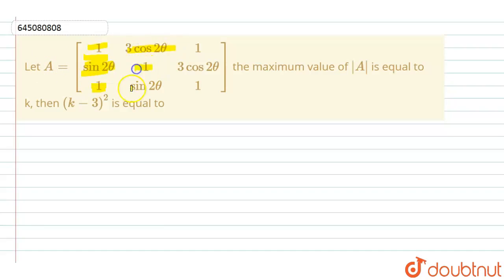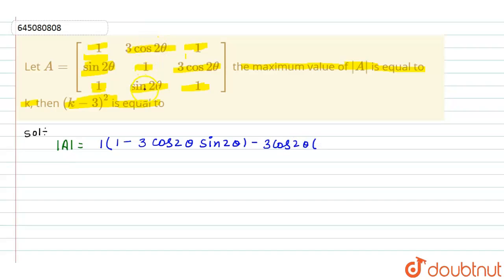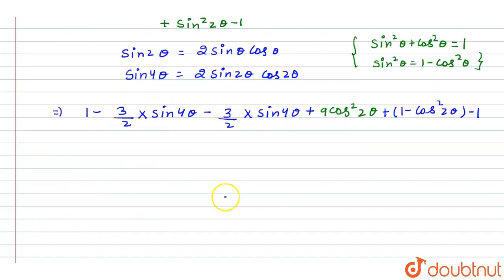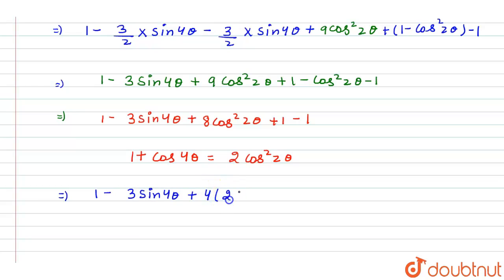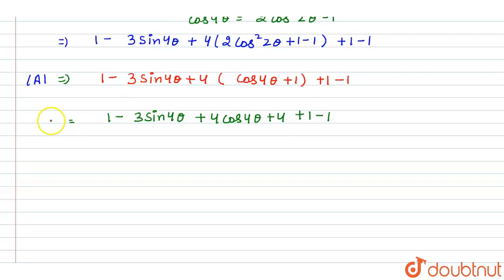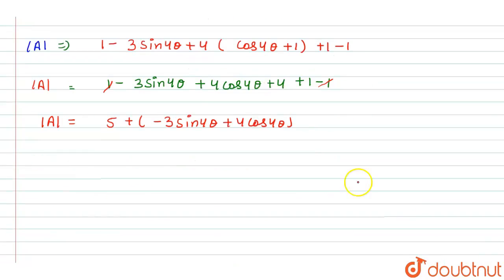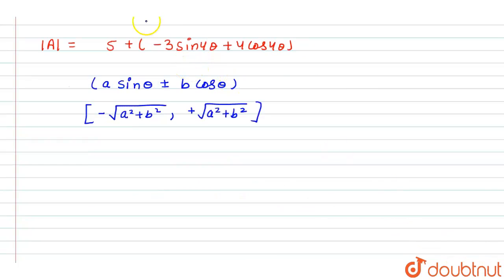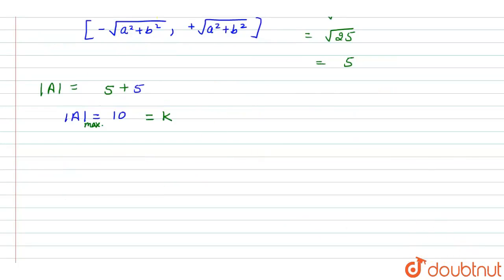Let A=[(1,3cos 2theta,1),(sin2theta, 1, 3 cos 2 theta),(1, sin 2 theta, 1)] the maximum value of...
Let A=[(1,3cos 2theta,1),(sin2theta, 1, 3 cos 2 theta),(1, sin 2 theta, 1)] the maximum value of |A| is equal to k, then (k-3)^(2) is equal to
Class: 12
Subject: MATHS
Chapter: NTA JEE MOCK TEST 77
Board:NEET

👉 Have Any Query? Ask Us.